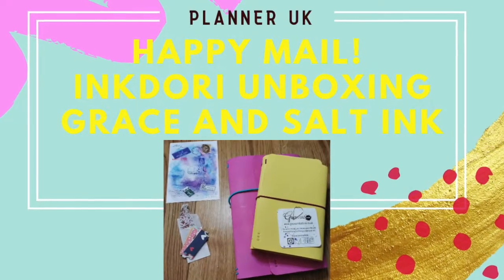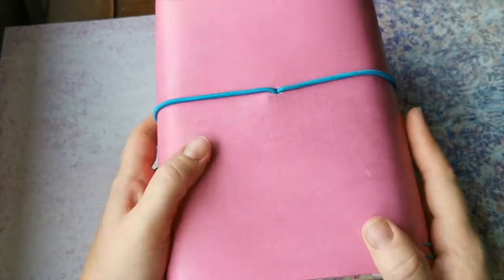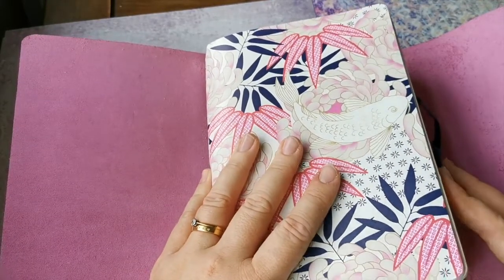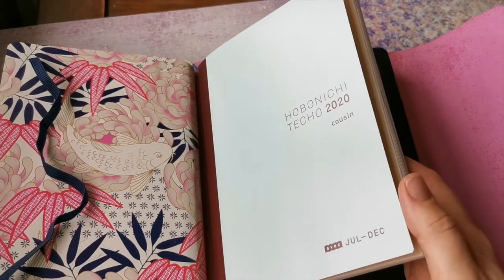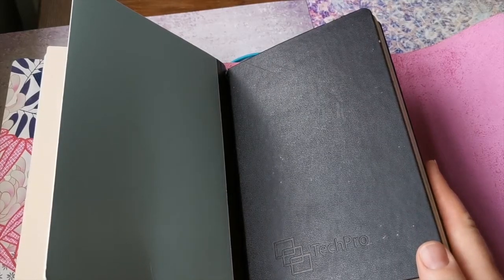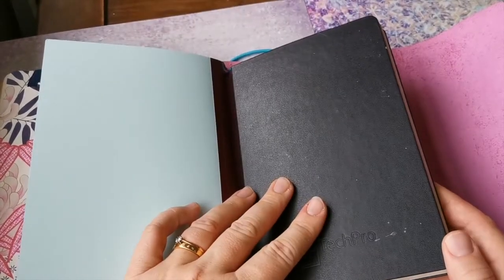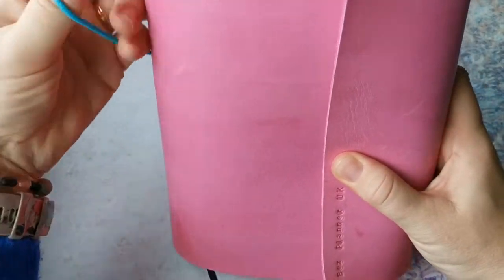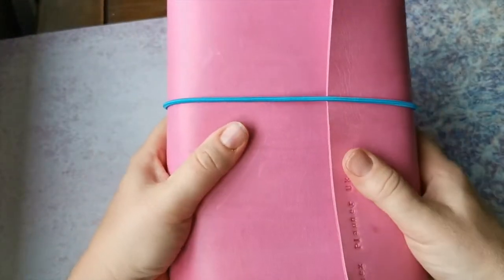What's Inside My InkDori Big Cocoon - My Current InkDori TN Traveller's Notebook Set Up - Planner UK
Recently I become the very proud owner of two beautiful InkDori Traveller's Notebooks from Grace and Salt Ink.

Here is a video showing my set up of the InkDori Big Cocoon.

My TN is as follows:

TN colour: Brights range - C - Hot Pink

String colour: 11 - Azure

I have 3 x A5 journals in here right now:

- My current journal (watch my monthly flip throughs to take a closer look at my daily journal)
- My Hobonichi Cousin Avec, which I use as a family memory keeper
- My rant/stream of conciousness/morning pages/scribble journal in a black Moleskine.

As you will see it is chunky and already well-used and loved!

I will show the set up of my yellow A6 custom bright inkdori cocoon - to fit my Hobonichi Techo/other A6 inserts - in a later video.

This video is not sponsored - I purchase the TN with my own money.

Note: I am English, so I write Traveller's Notebook instead of Traveler's Notebook! It is not a spelling mistake, we use to 'll' in traditional English spellings.

ABOUT BEX, PLANNER UK:
Bex (@PlannerUK on Instagram) is addicted to planning, journalling, stationery, memory keeping and fountain pens! A professional event manager by day she is passionate about pretty & functional planning for productivity, organisation, creativity & growth. Combining her event organising skills and passion for planning is her ultimate dream - PlannerFest is born!

ABOUT PLANNERFEST:
PlannerFest is a different event for planner and stationery lovers, taking place in the North West of England.

If you are obsessed with planning and journalling, this one day event is a different type of planner meet up, not to be missed - a great opportunity to connect with like-minded planner lovers.

PlannerFest celebrates our shared love of planners and stationery, all with a festival vibe. There is a focus on shopping and great inspiring content. We have amazing shops and brands joining us. Inspiring presentations, workshops, campfire sessions and mini meet ups happen throughout the day to create a fun packed agenda with lots to see and do.

The first event took place in Manchester in July 2019.

Unfortunately, due to the pandemic, the 2020 event has been postponed but we will be hosting an online virtual event.

The face to face event will be rescheduled to 2021.

If you would be interested in hearing more about the virtual or face to face events please follow us for updates and add your email address to the website to stay up to date!